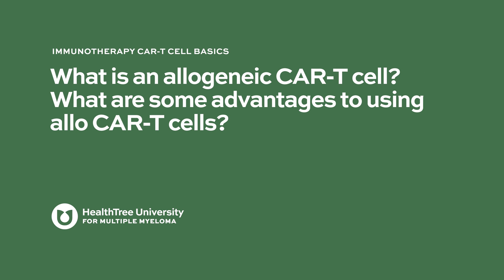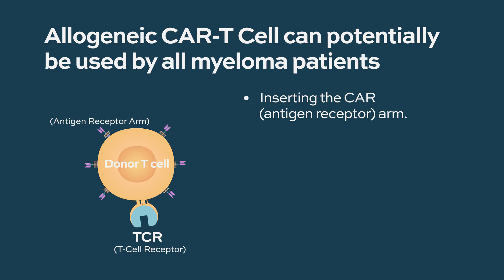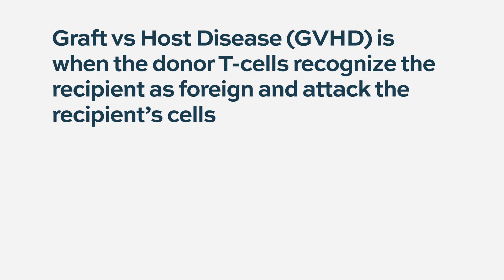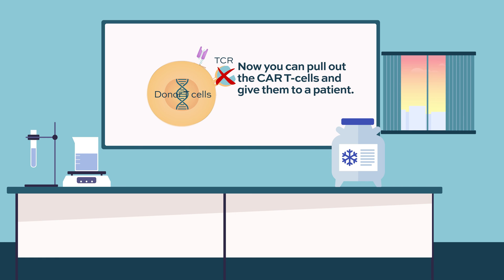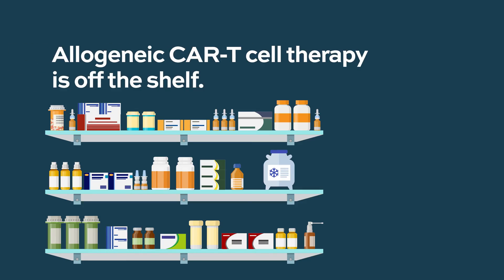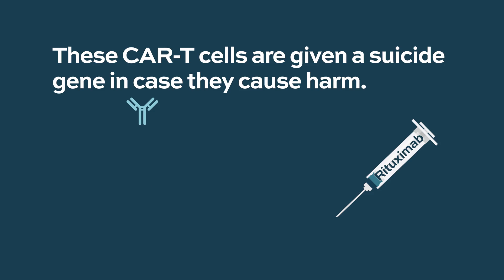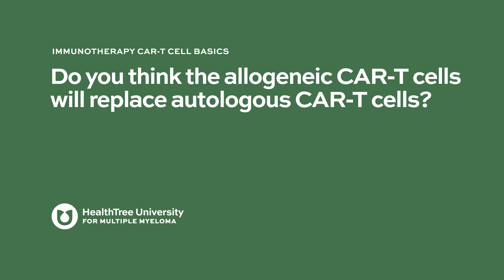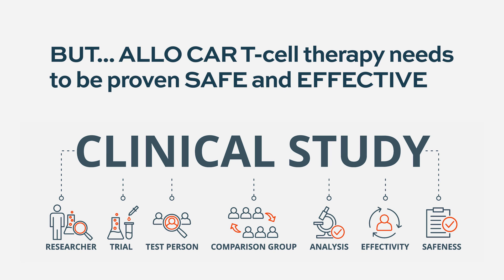Allogeneic CAR-T Therapy: Understanding This New Approach in Myeloma Immunotherapy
Allogeneic CAR-T cell therapy is being investigated and showing promise for treating multiple myeloma, with early clinical trials and studies demonstrating potential safety and efficacy.  But what exactly are they, and how do they differ from traditional CAR-T therapy? In this video, we break down what allogeneic CAR-T cells are, how they are made, and why they could be a game-changer for patients with multiple myeloma and other cancers. Learn about the potential benefits, challenges, and what patients should know as this therapy moves forward in clinical trials.